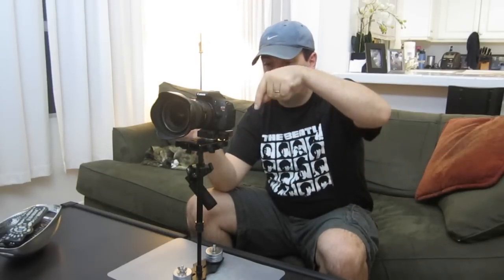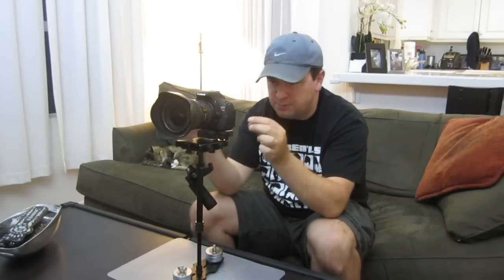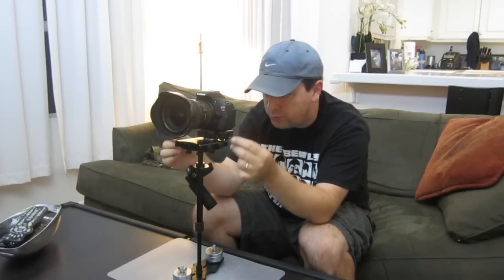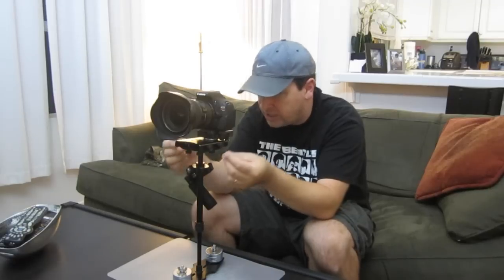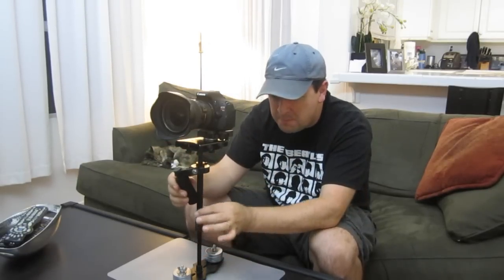Flycam Nano Help Needed Please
I've worked for about 20 hours trying everything I have seen online to get this thing to balance, and it's just not working. I need help.